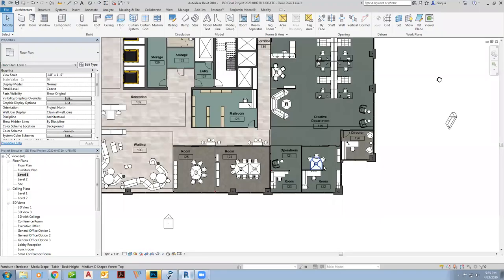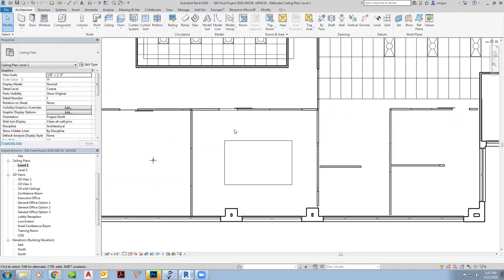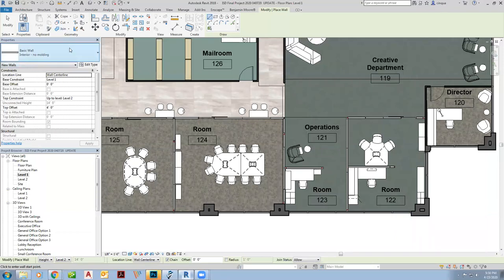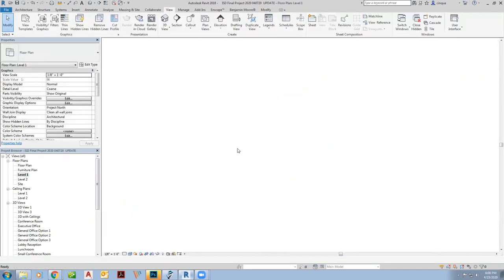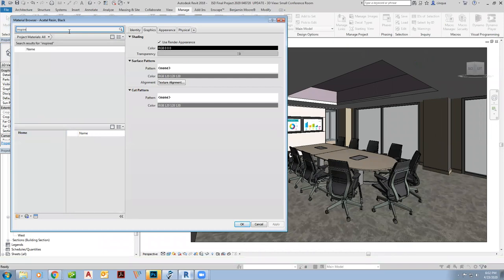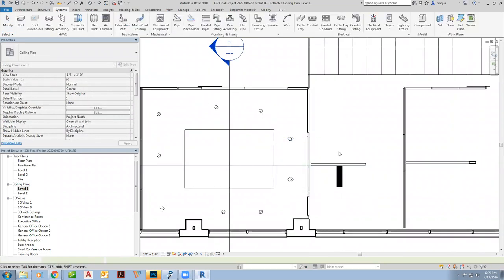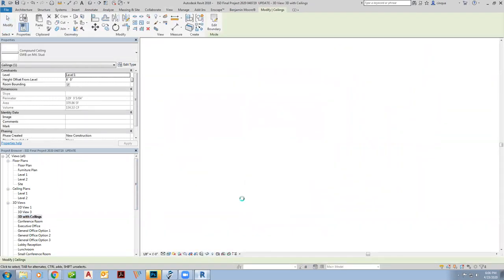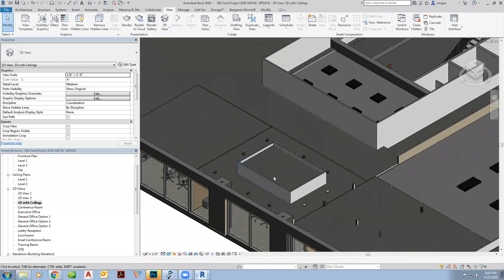Revit - Cove / Dropped Ceilings in Conference Room